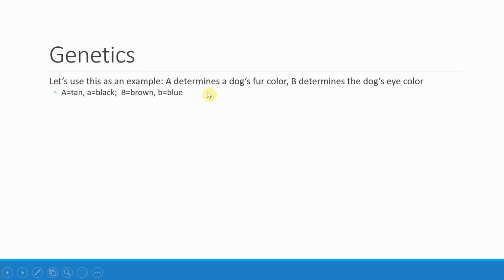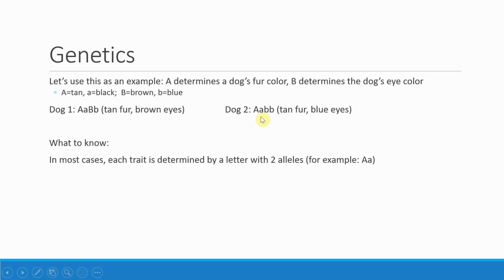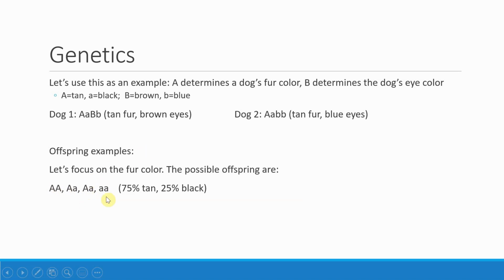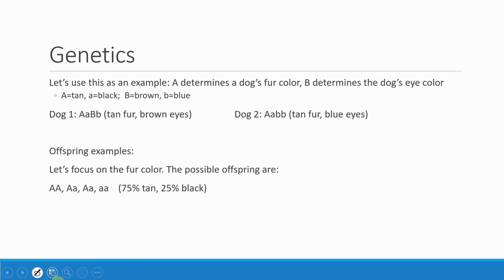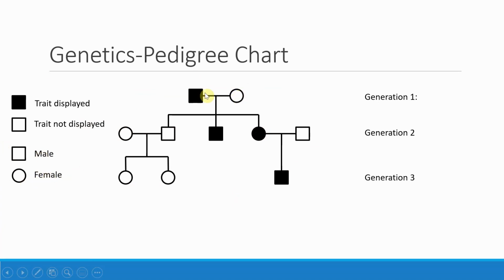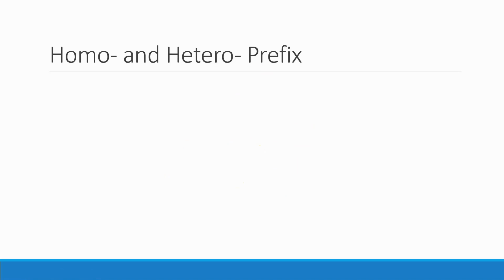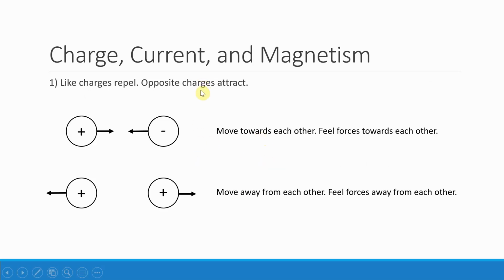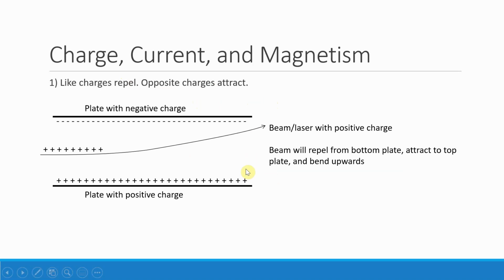ACT Science: Concepts Part 2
This video covers the second set of most common/simplest concepts tested in the ACT Science section. These are more challenging, but still frequently seen. This includes genetics, pedigree charts, homo/hetero prefixes, and current/charge/magnetism.